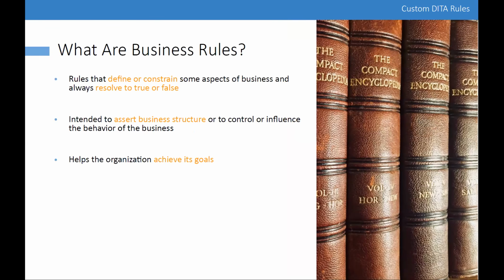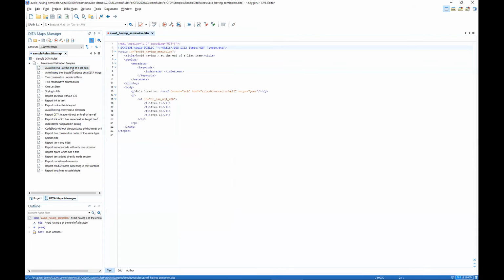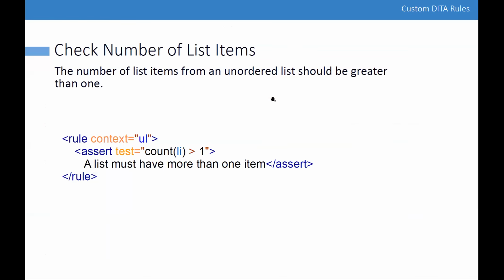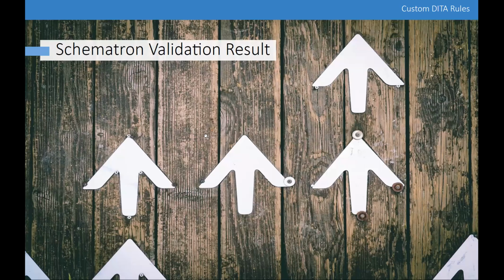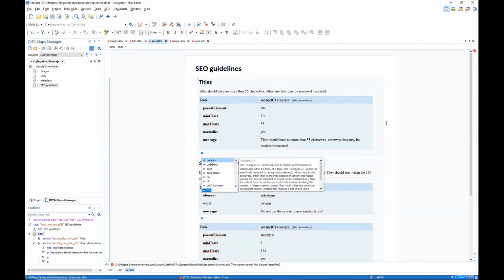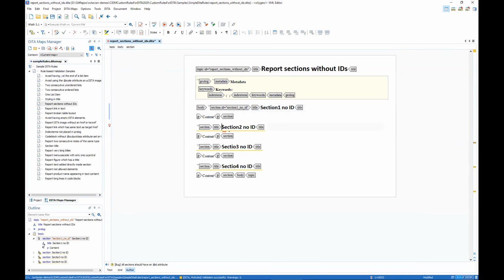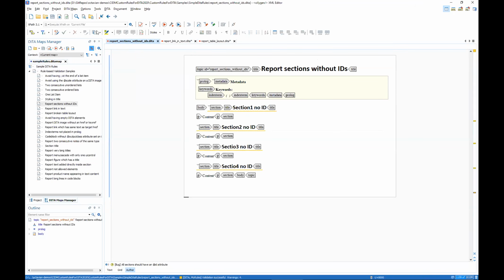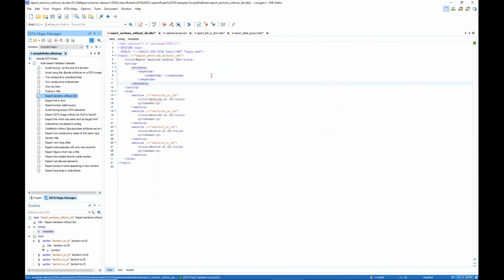Webinar: Custom Business Rules for DITA Projects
Schematron and Schematron QuickFix (SQF) languages can be used to improve efficiency and quality when editing DITA documents. With their use, you can define actions that will add complex structures in your documents (missing table cells, list conversions, IDs and more) and state integrity requirements in order to help you add content more easily and without making mistakes.

This indispensable webinar will be your step-by-step guide to get started as soon as possible with Schematron and Schematron Quick Fixes. Go over topics, such as:

 -   Creating business rules with Schematron to avoid the common issues when editing documents.
 -   Defining SQF actions to correct the Schematron imposed rules.
 -   Configuring and applying specific Schematron rules on DITA projects.